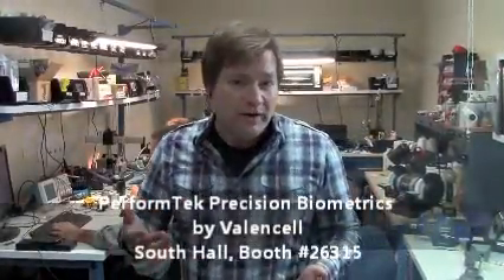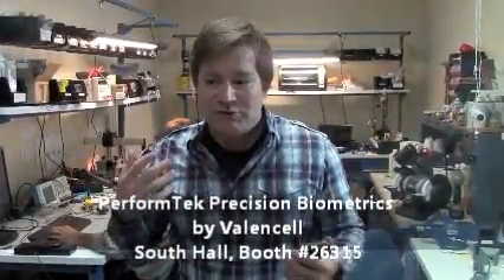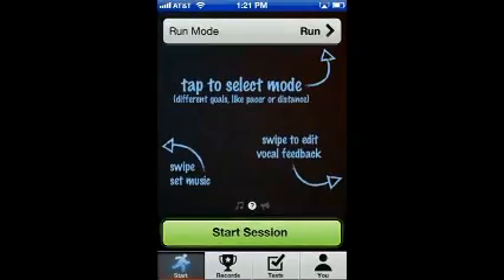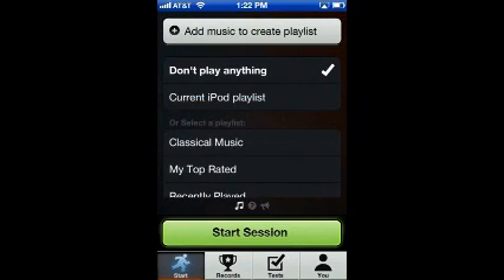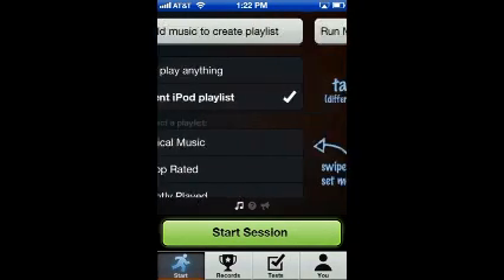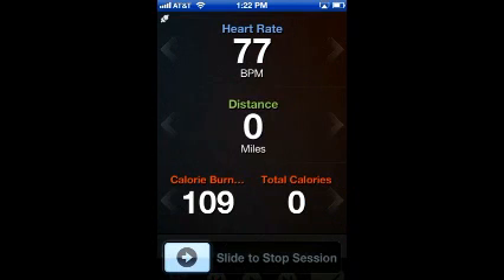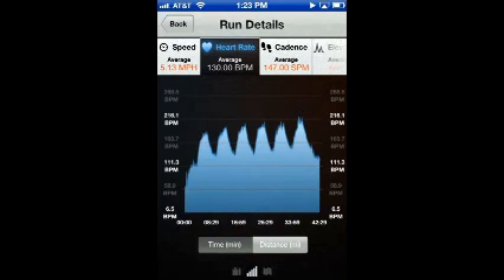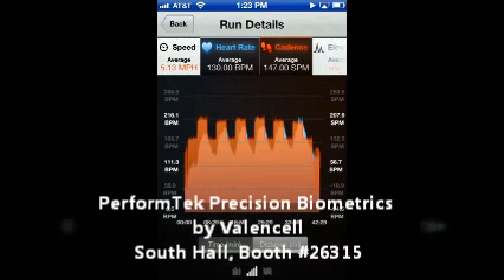30 sec CES summary Valencell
30 second pitch for CES 2013